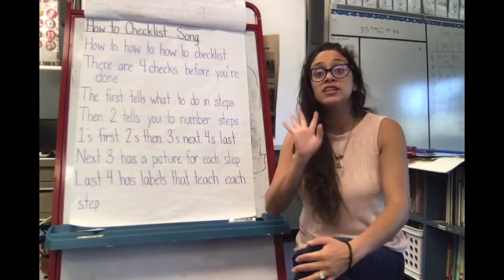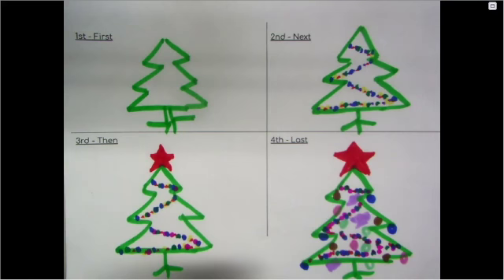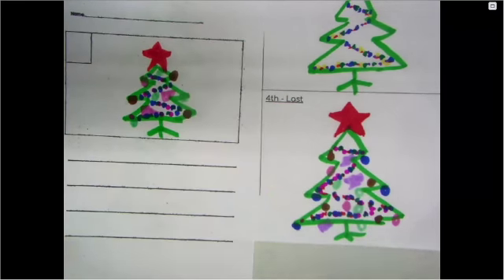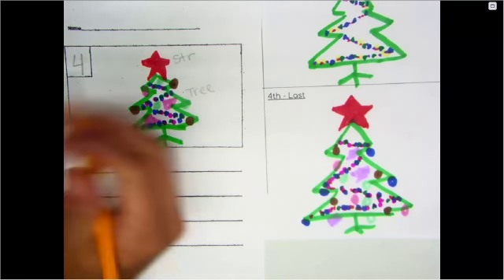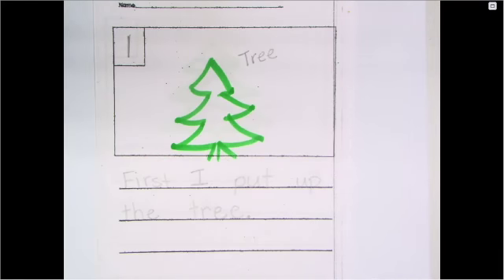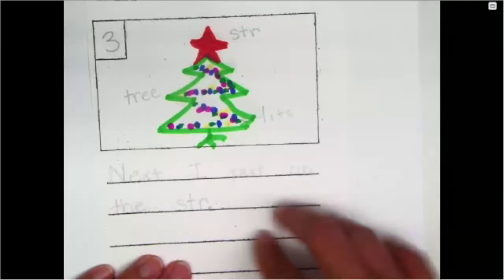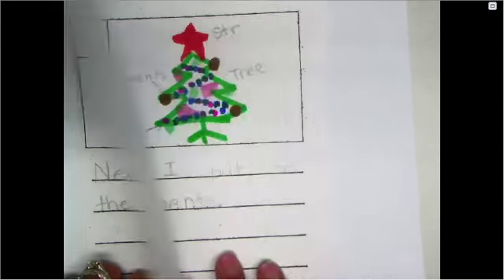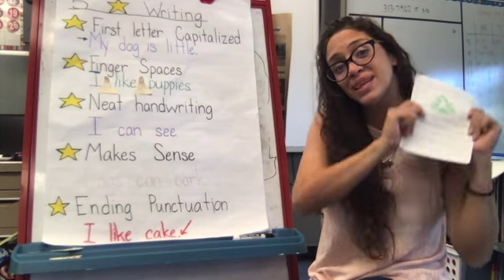Writing W14D3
This video is about Writing W14D3